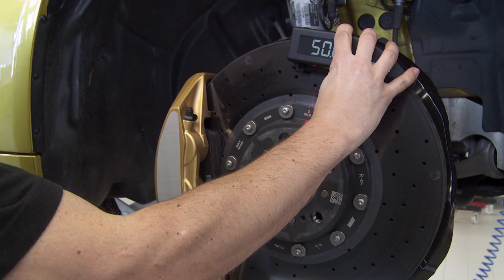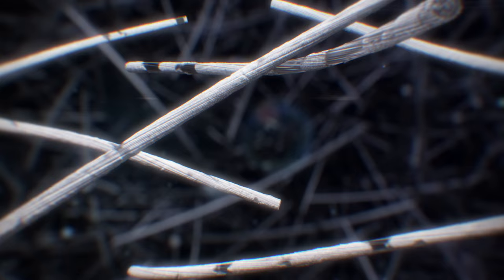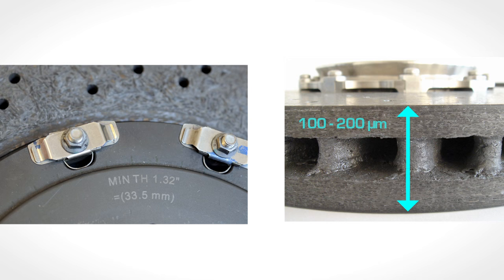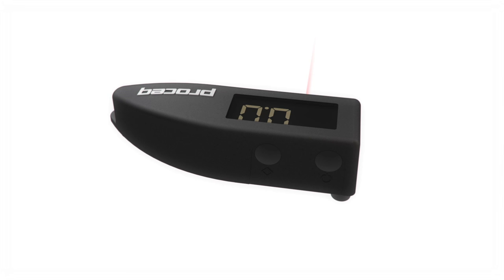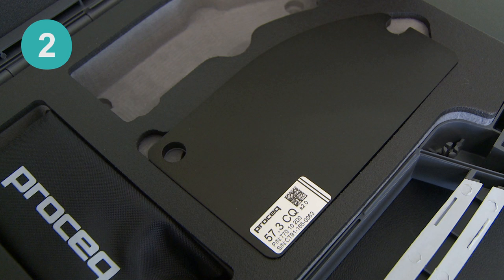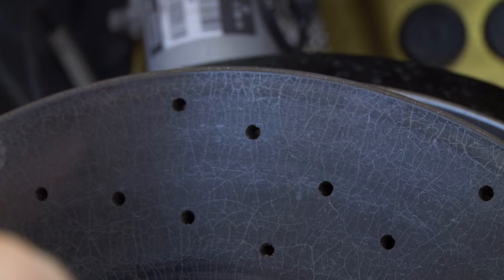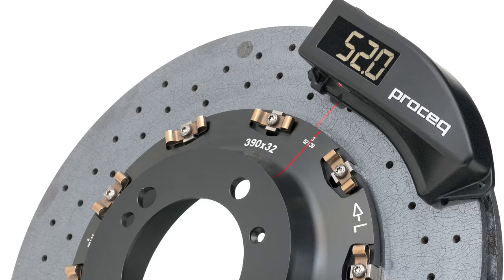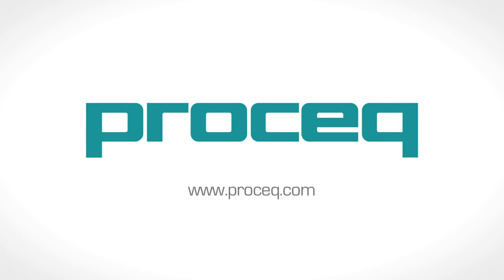High precision wear indication of carbon ceramic brake discs I Carboteq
Proceq, the global leader in portable measurement solutions presents Carboteq, the world’s first and only handheld device for carbon-ceramic brake wear indication.

Carboteq’s technology is based on high precision pulse-induction and on sophisticated measurement algorithms. It uses a special arrangement of inductive coils to measure the interlacing of the carbon fibers and the effects of heat and oxidation on conductance.

The advanced signal analysis compensates for unwanted effects such as those arising from diverse brake disc geometries. Carboteq makes brake disc inspection easy, intuitive, and effortless.